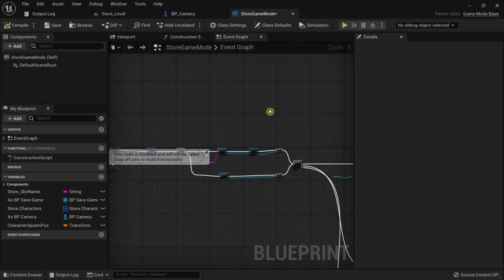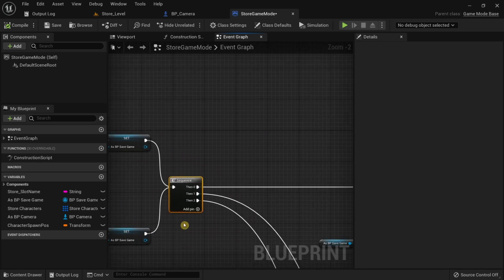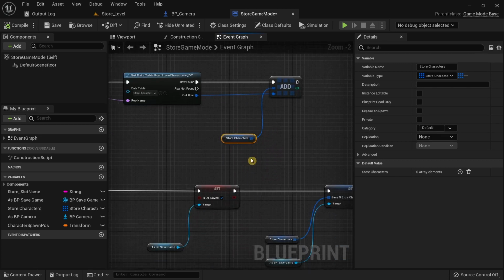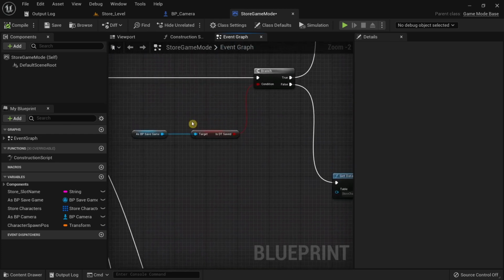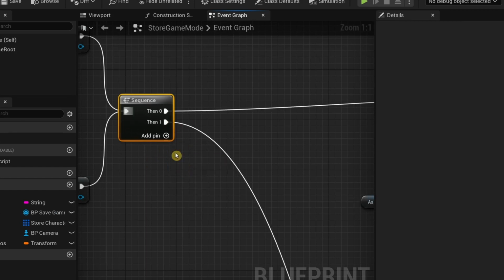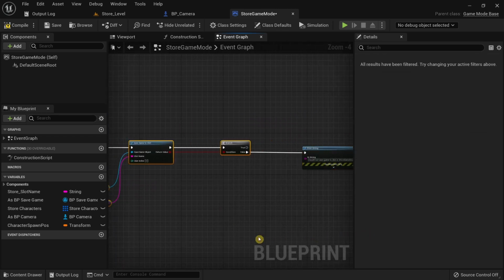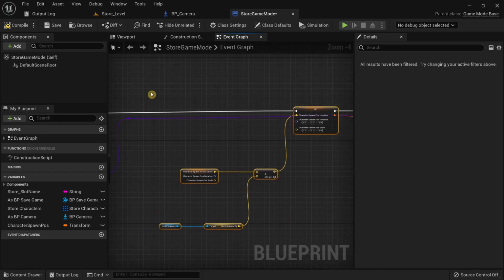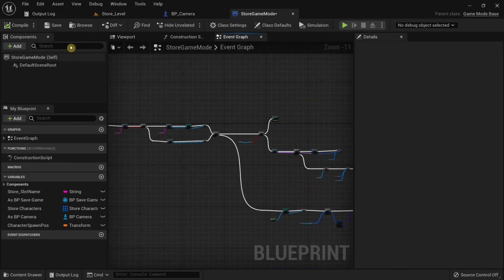UE5.0 Temple Run Tutorial: Part 26 | Adding purchasing system and more Part 5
In this beginner video tutorial series, we are going to make an infinite/endless runner by trying to recreate the game mechanics used in the game called Temple Run using ue5 (Unreal Engine 5.0)

Timestamps:
0:00 - Introduction
0:24 - Checking whether we need to create or load the save game
1:04 - Saving the data in the data table to the save game
5:24 - Spawning characters in store level using the data saved in save game